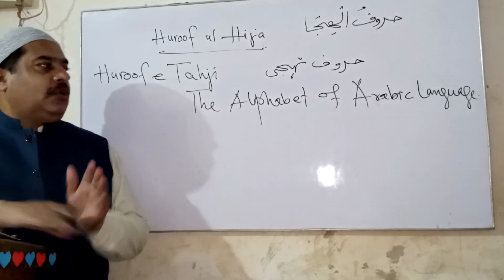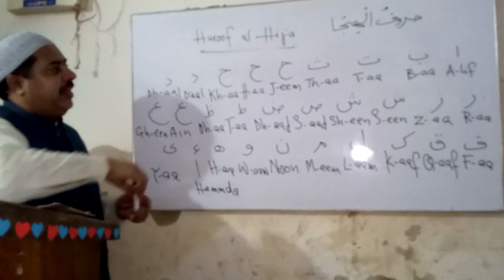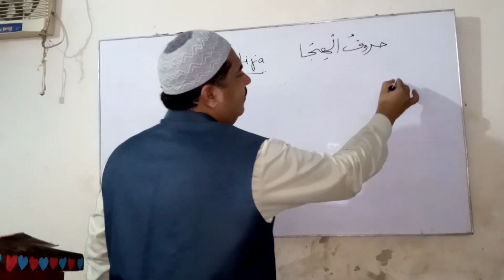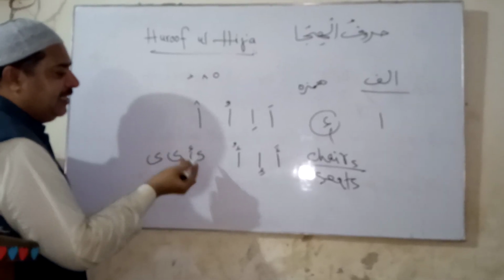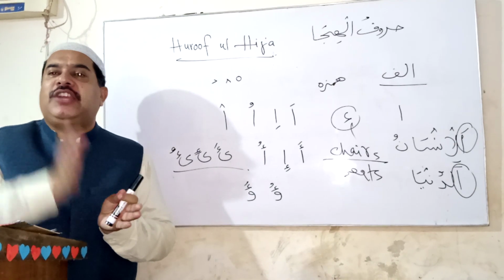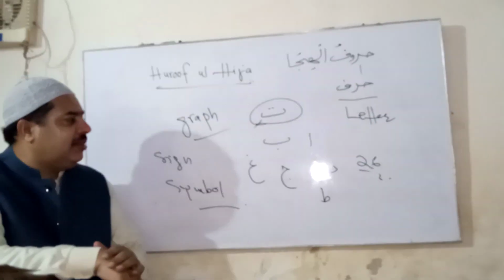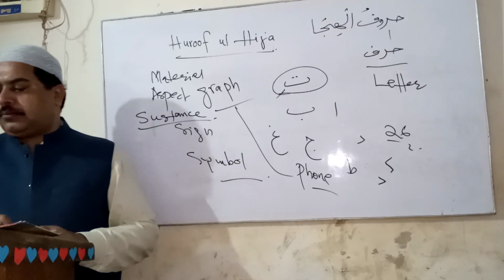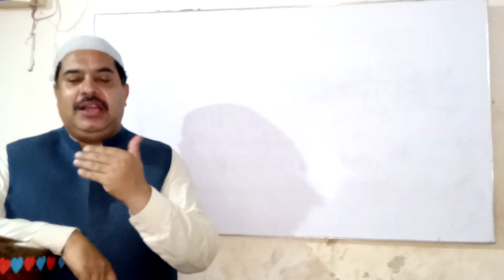Lesson 01 Arabic Grammar (Huroof-ul-Hija)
Easy way of learning Arabic Grammar for understanding the Holy Quran
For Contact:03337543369